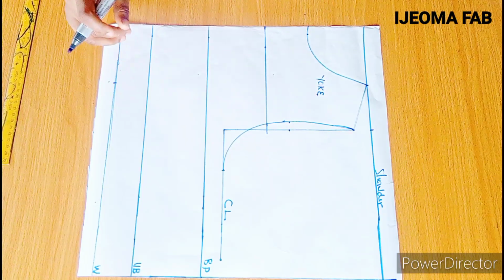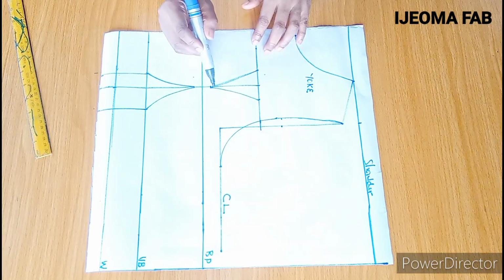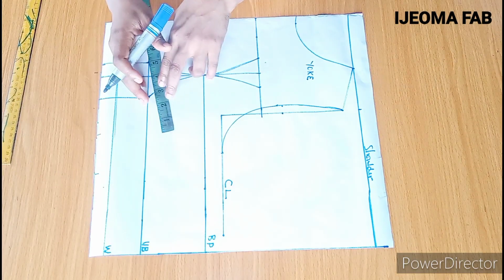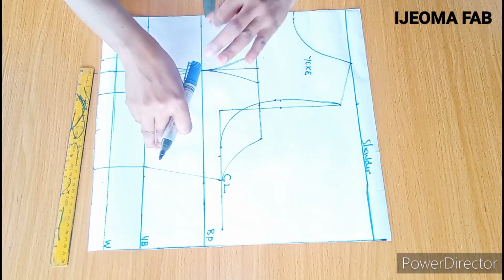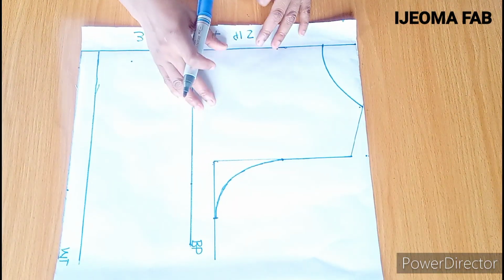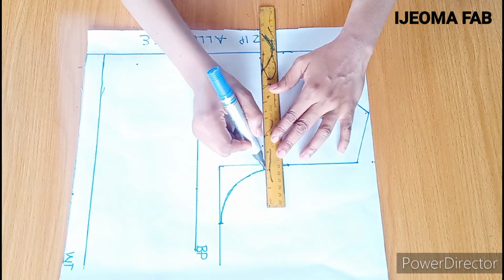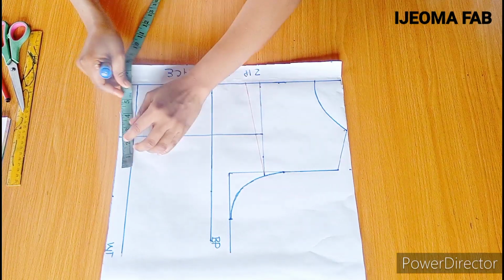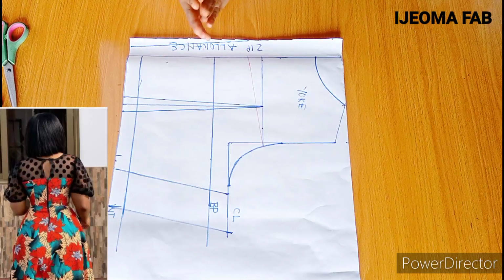How to draft a BUSTIER WITH YOKE / TUBE TOP / Strapless Top Pattern / Beginner Friendly /Bustier Top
Detailed video on how to draft a bustier blouse with yoke.